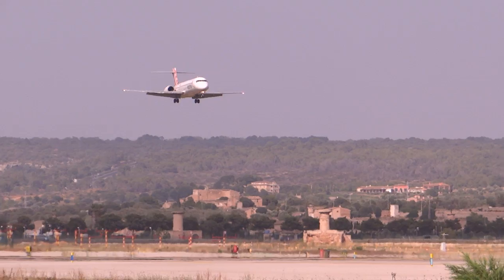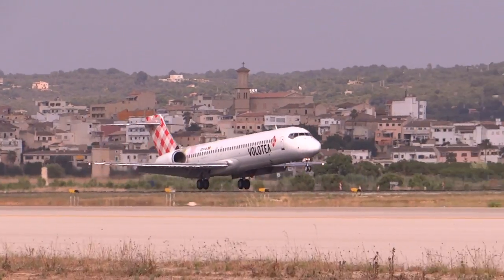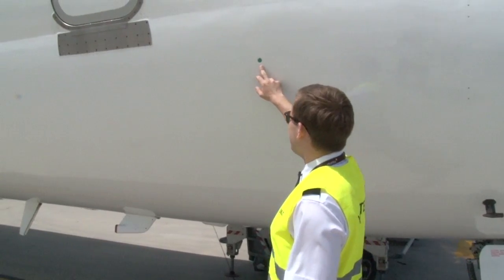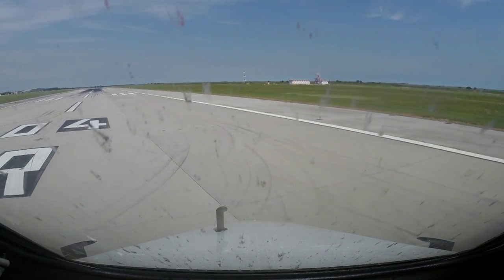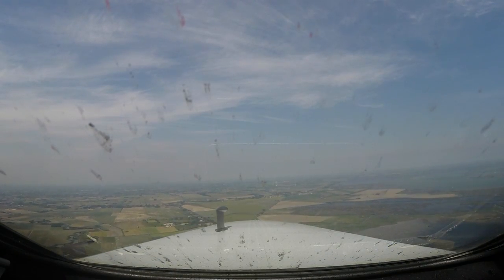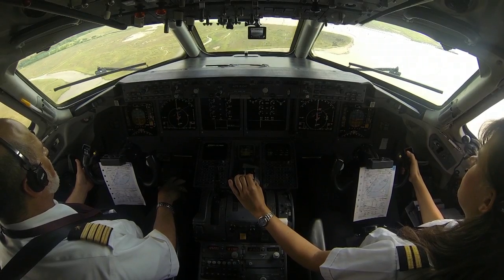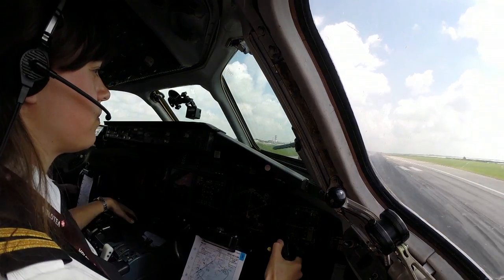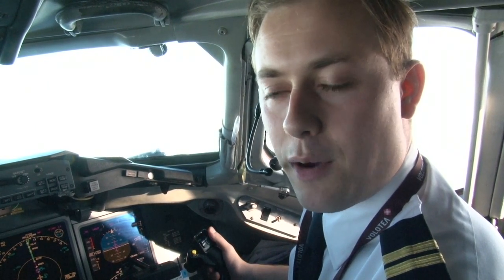Cockpit Flying on VOLOTEA Boeing 717